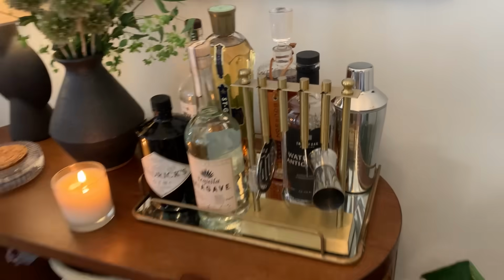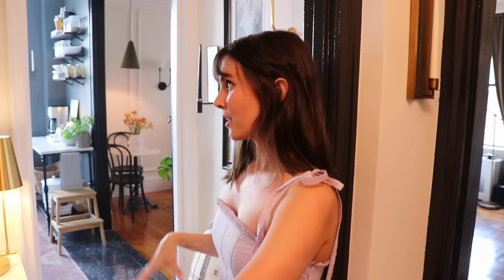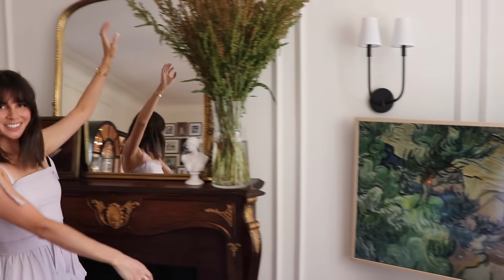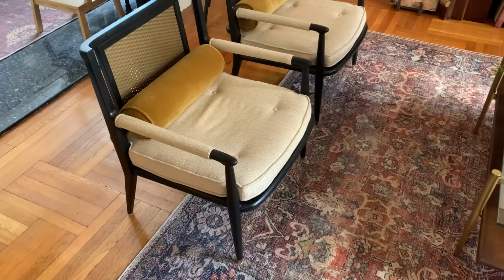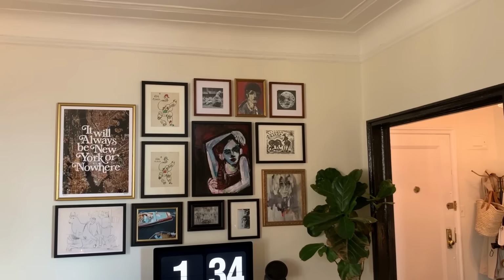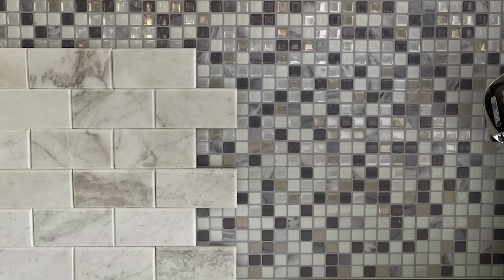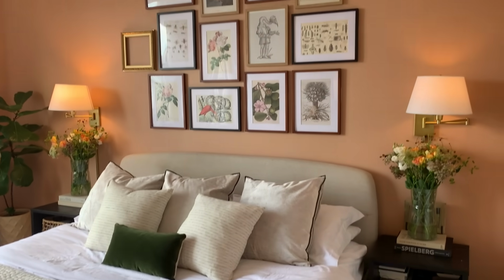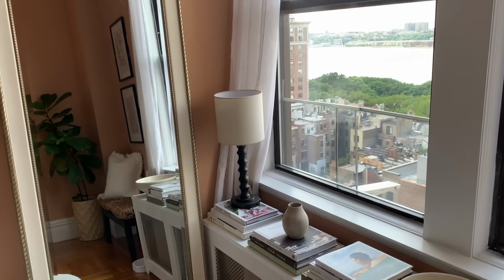HOUSE TOUR | A Paris-Inspired Apartment...with Picasso Paintings...in New York City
Welcome to one of New York City's dreamiest apartments! Marianne Sides and her husband, Ryan, live on the Upper West Side of Manhattan in a beautiful pre-war apartment with their two cats. They moved four months ago from Raleigh, North Carolina, and now can't imagine living anywhere else. After months of DIY projects and rearranging furniture, their apartment is perfect. Marianne is a digital content creator and the founder of The M.A. Times.

For more about Marianne, check out The M.A. Times and check her out on Instagram

*Shop Marianne's Apartment*

Living Room:

Bolster Pillows
TV Stand
Coffee Table
Throw Blanket
Side Table
Sofa Pillows
Sconce Shades
Fireplace Mirror
Frame TV
Bistro Table
Bistro Chairs
Round Mirror
Pendant Light

Dining Room:

Floor Lamp
Bar Cabinet (SIMILAR)
Bar Tray
Table Lamp
Dining Chairs

Entryway:

Pendant Light
Serena & Lily Stool
Table Light
Wall Light

Bedroom:

Ceiling Light
Bed Quilt
Table Lamp

Kitchen:

Coffee Tray
Island Table